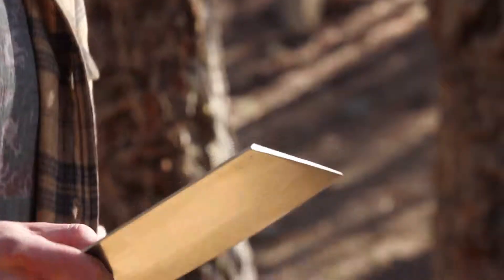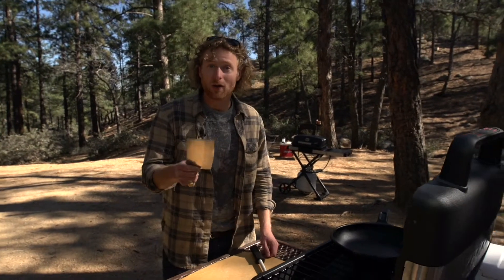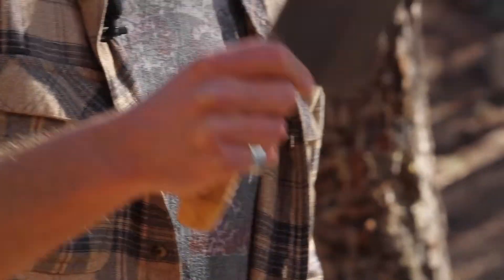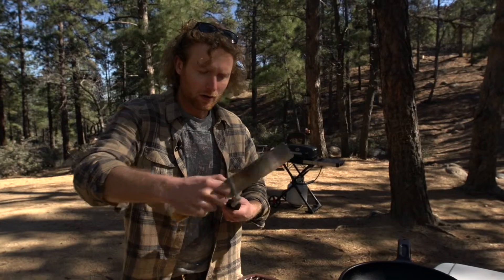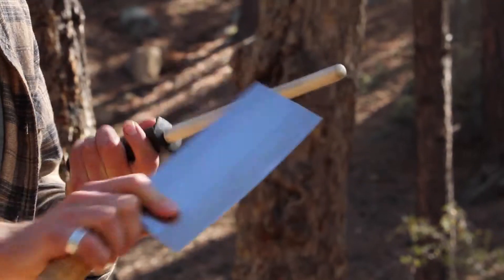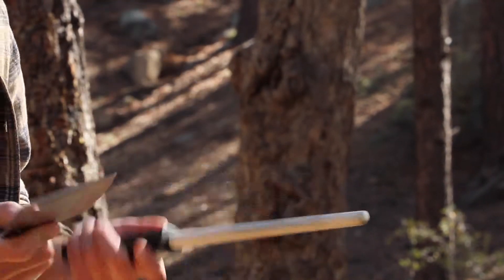FUF Tip - Knife Sharpening